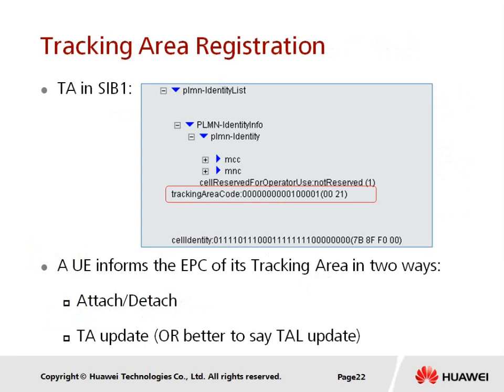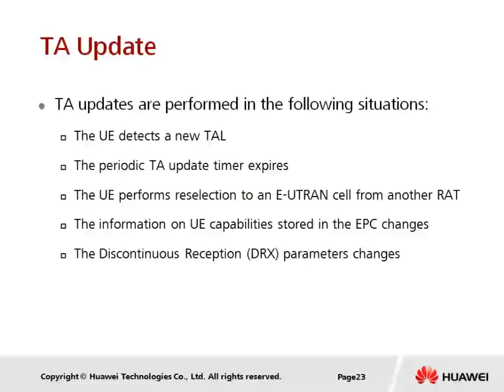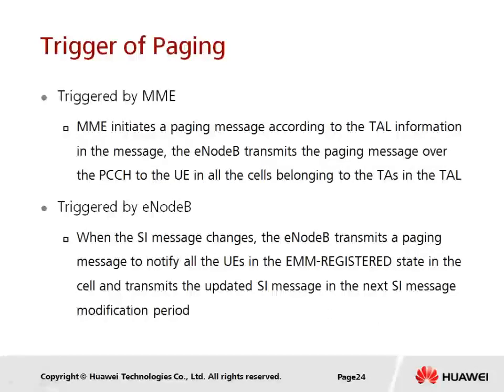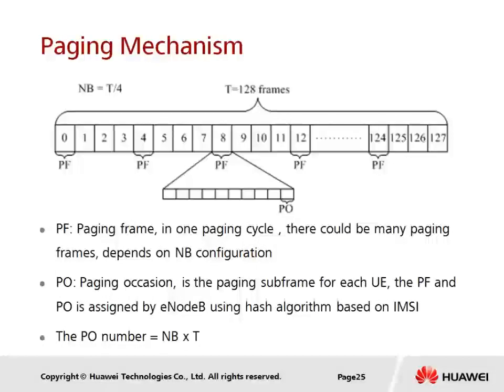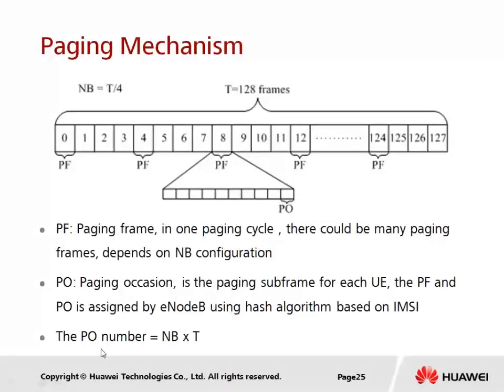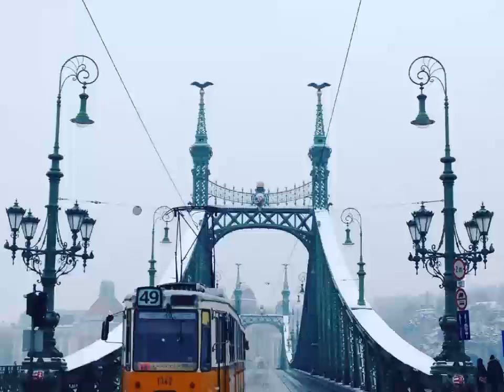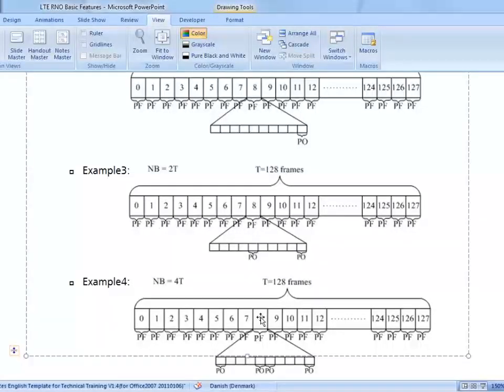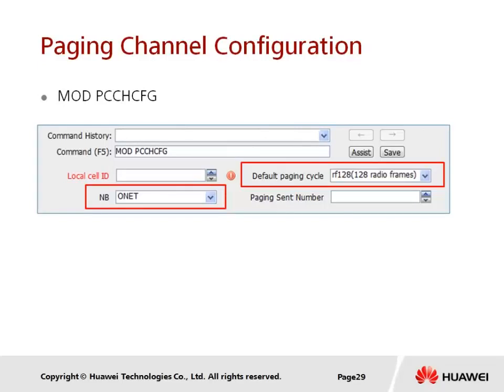03 UE Behaviors in Idle Mode 3